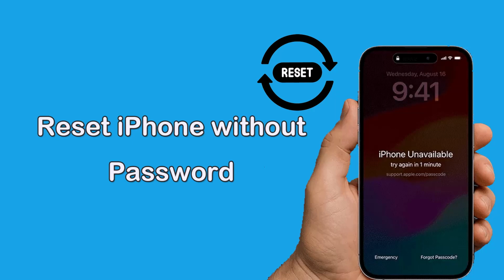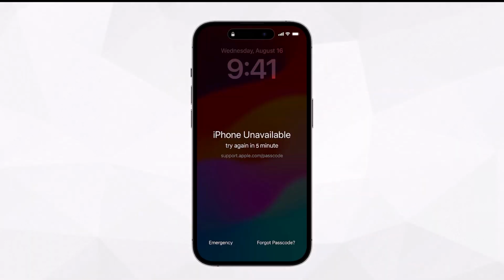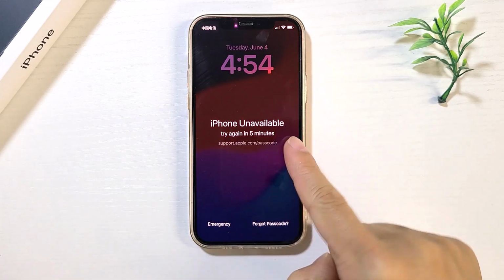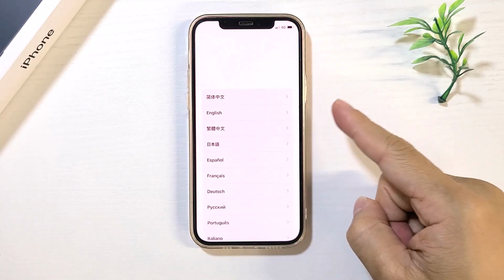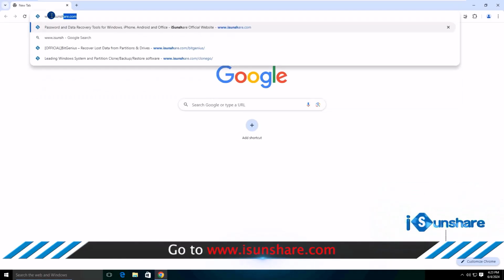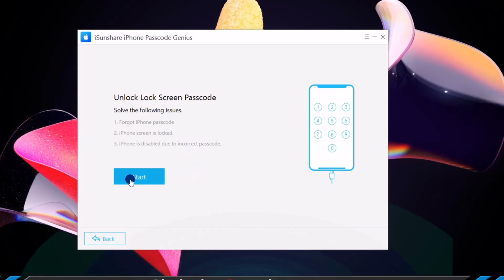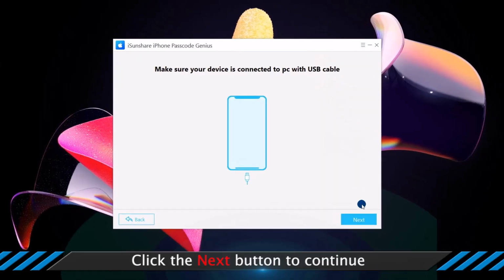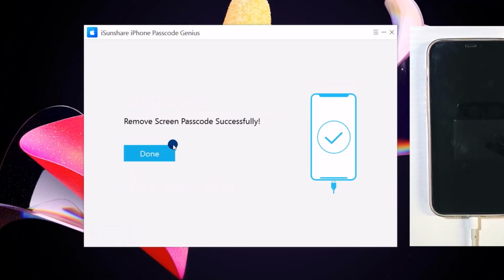How To Reset iPhone Without Password If You Forgot iPhone Passcode 2025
Forgot your iPhone passcode in 2025? 🚨 Don’t worry—you can still reset your iPhone without knowing the password. In this video, I’ll walk you through two simple methods to reset any iPhone when you’re locked out:

1️⃣ Reset directly from the lock screen
2️⃣ Use iSunshare iPhone Passcode Genius – a powerful tool to unlock and reset your iPhone easily

Whether you’re dealing with a forgotten passcode, a disabled iPhone, or just need a fresh start, these step-by-step instructions will help you get your device back up and running.

👉 Works with the latest iOS versions in 2025.
👉 No technical skills required—just follow along.

✨ Timestamps
00:00 Intro
01:11Method 1--Reset iPhone from Lock Screen
02:36 Method 2--Reset iPhone using iSunshare iPhone Passcode Genius